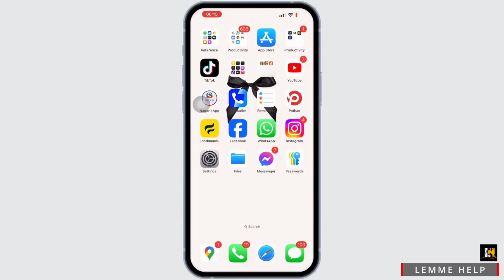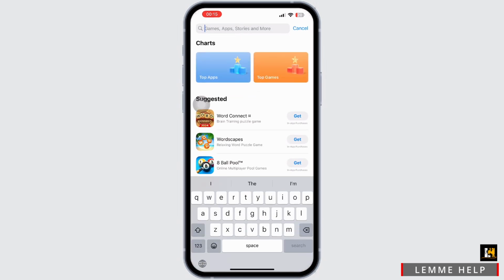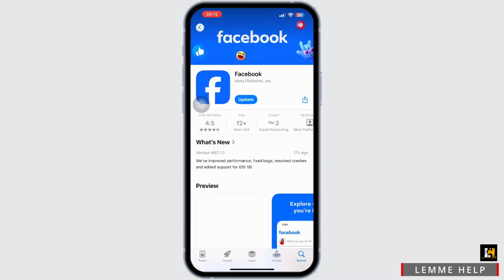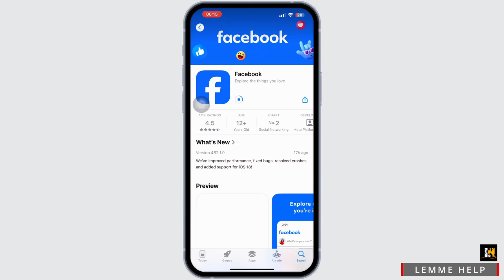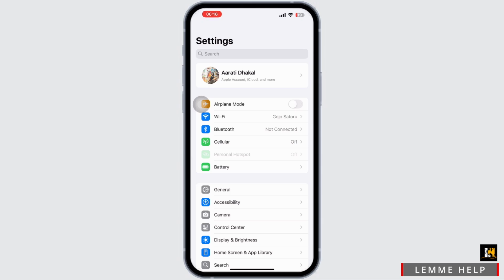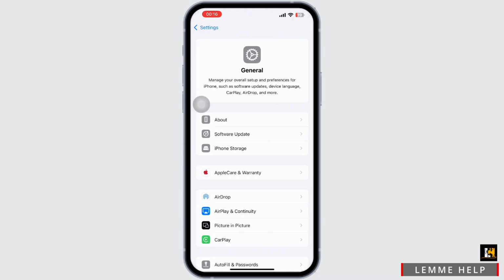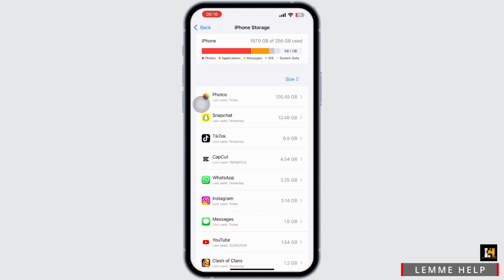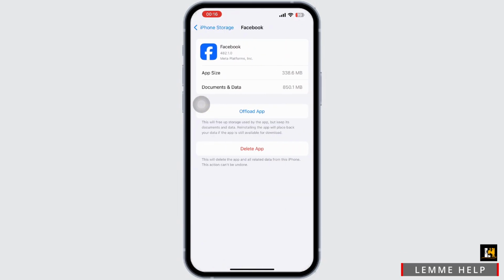How to Fix You Can't Make This Change At The Moment Facebook Two Factor Authentication !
In this video, we’ll show you how to fix the issue of "You Can't Make This Change At The Moment" when trying to enable Facebook two-factor authentication. Whether you're encountering this problem during setup or while using Facebook's two-factor authentication feature, we’ve got the solution for you!

You'll learn how to resolve the "You Can't Make This Change At The Moment" error on Facebook. We'll also cover other related issues such as troubleshooting Facebook two-factor authentication problems.

Timestamps:
0:00 Introduction
0:25 Identifying the Error
1:05 Steps to Fix the Issue